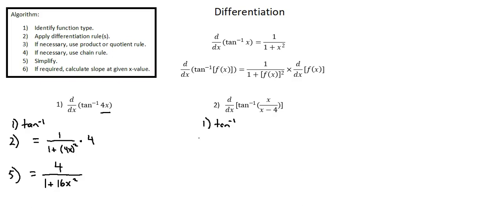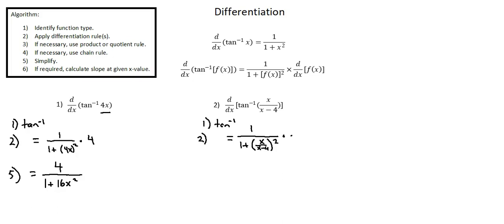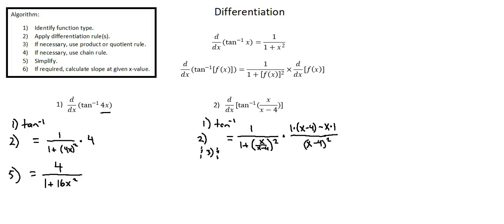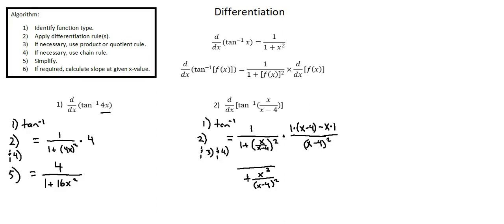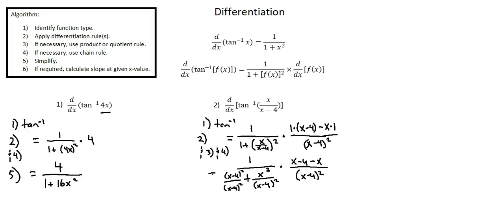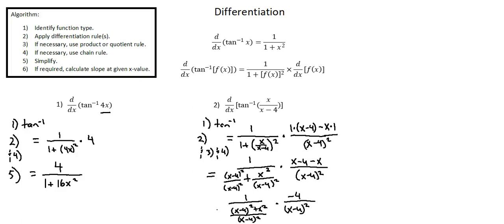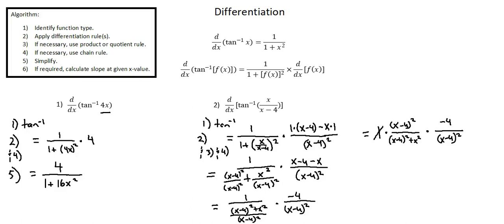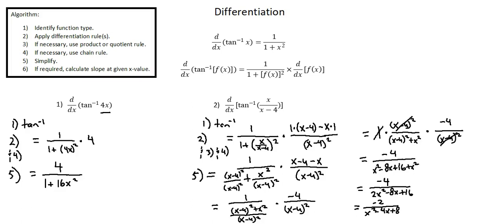A-level Mathematics 9709: Differentiation of arctan x example 2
A-level 9709 syllabus, topic 3.4 Differentiation: Use the derivative of arctan x.